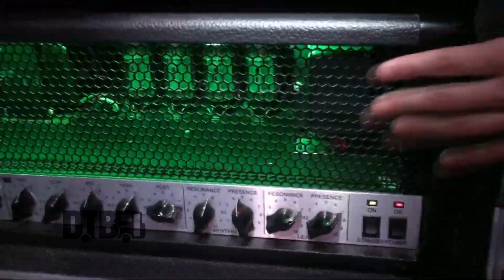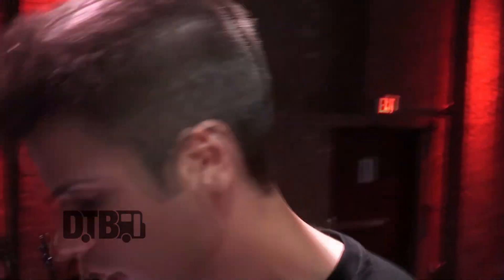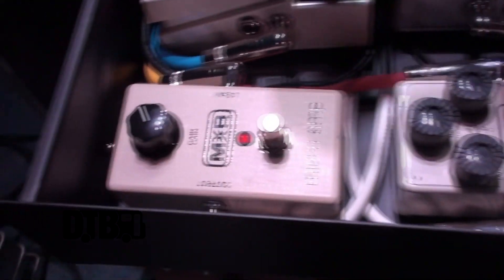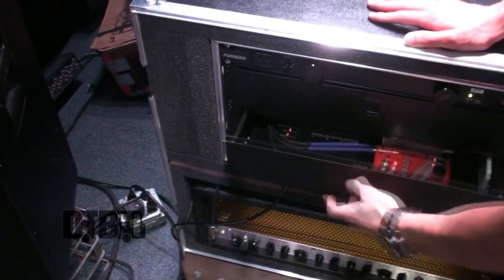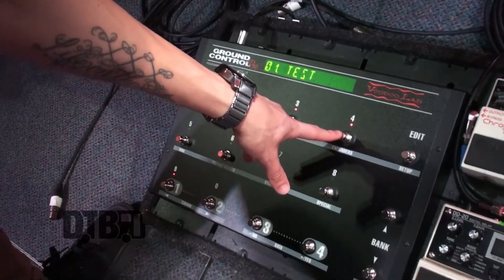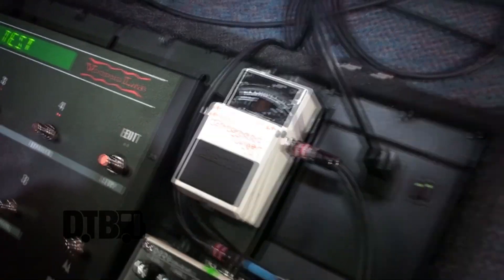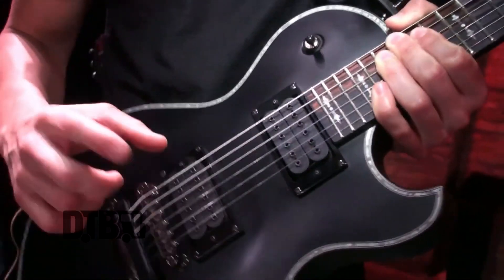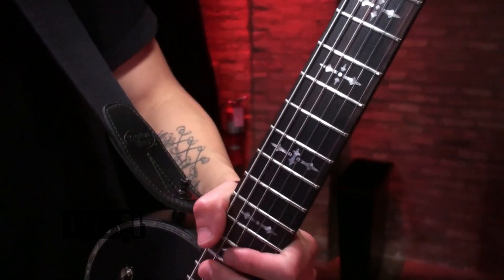Red Jumpsuit Apparatus' Josh Burke - GEAR MASTERS (Revisited) Ep. 11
On this episode of DTB’s “Gear Masters (Revisited)”, Josh Burke, guitarist of the rock band, Red Jumpsuit Apparatus, shows off the gear that he uses onstage. Red Jumpsuit Apparatus is currently supporting their newest album, The Awakening.

Information about this video:
Location - Wire in Berwyn, IL